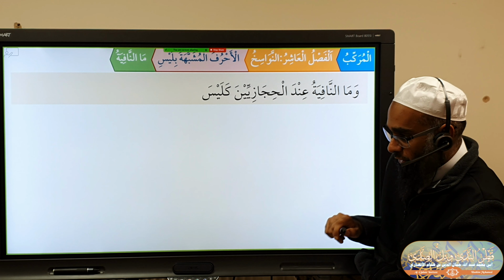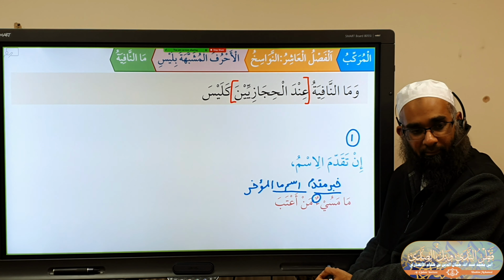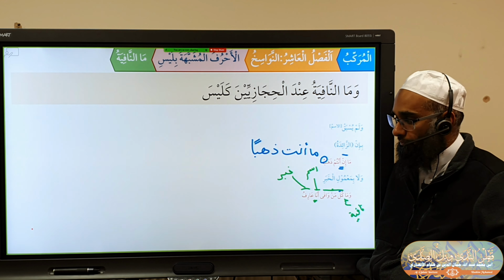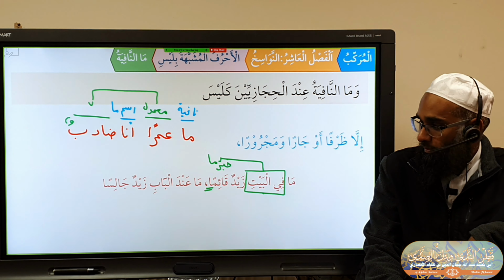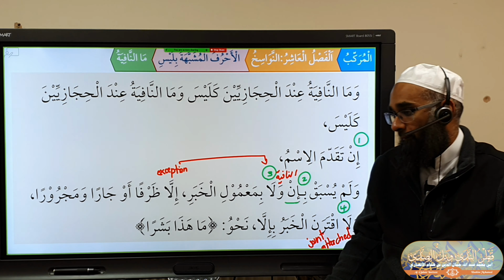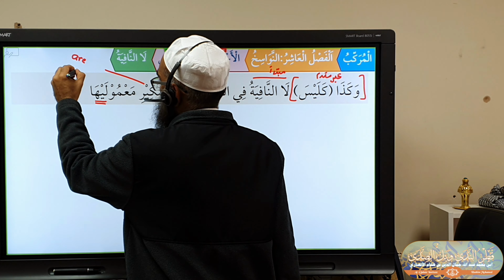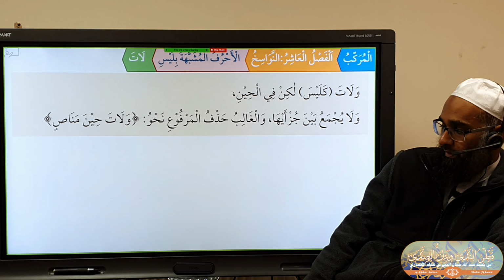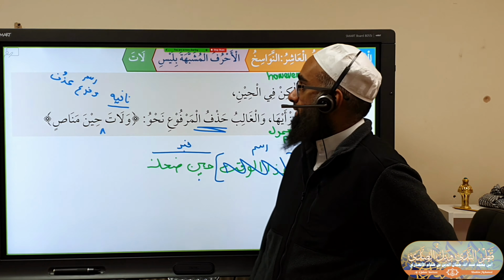Qatr An-Nada Section 10 Part 4 الأحرف المشبهة بليس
ما النافية
لا النافية
لات